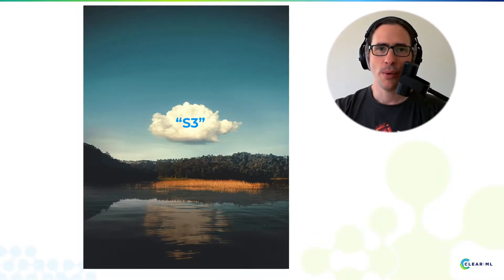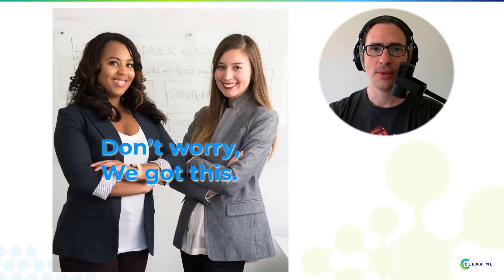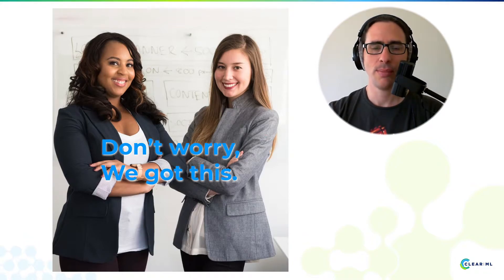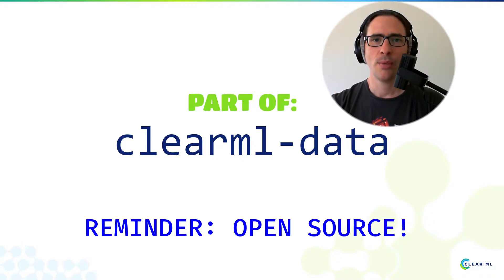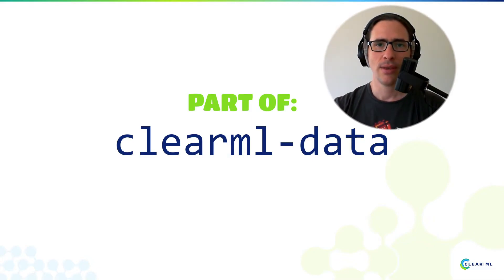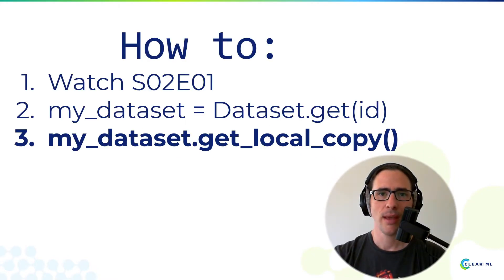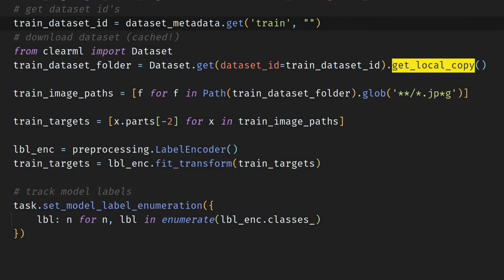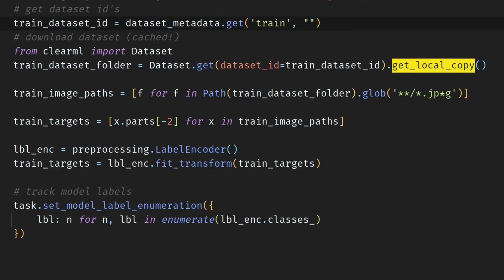The Clear SHOW - S02E02 - .get_local_copy()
Ariel and T.Guerre discussing how to get the dataset onto your machine :)
First time hearing about us? Go to - clear.ml!

ClearML: One open-source suite of tools that automates preparing, executing, and analyzing machine learning experiments. Bring enterprise-grade data science tools to any ML project.